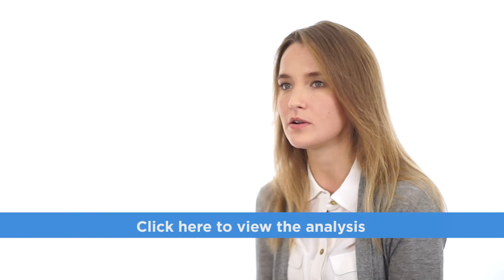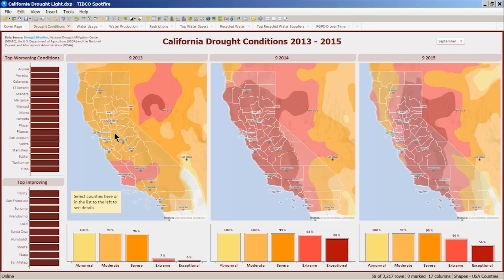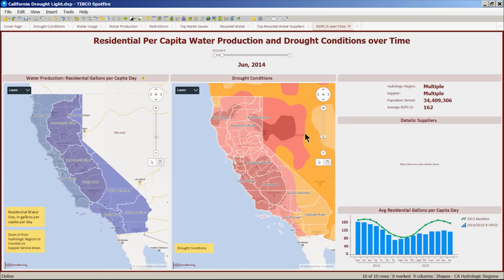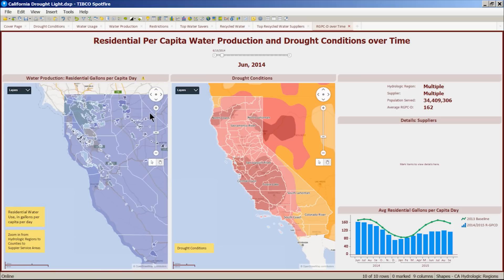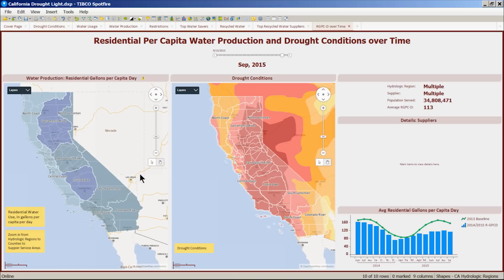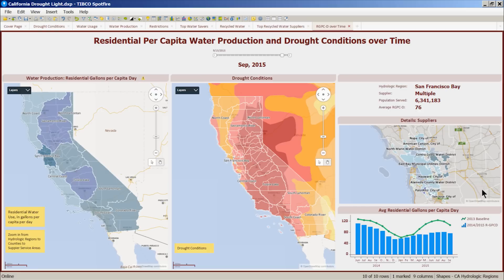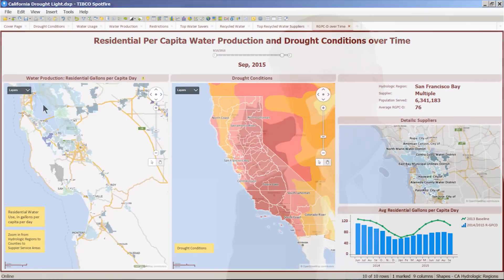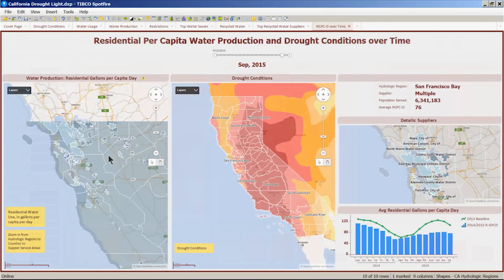California Drought Analysis with Sustainable Silicon Valley and TIBCO Spotfire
Watch Bruce Naegel, a senior advisor at Sustainable Silicon Valley, and Anna Nowakowska, a Data Scientist at TIBCO, discuss the California Drought and analyze related data in TIBCO Spotfire.